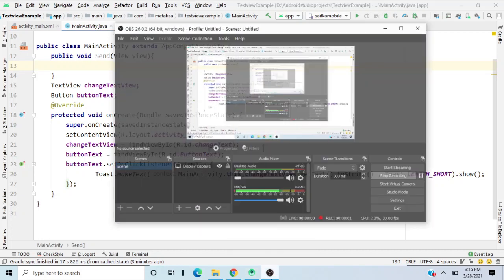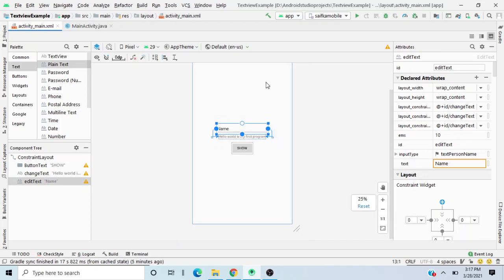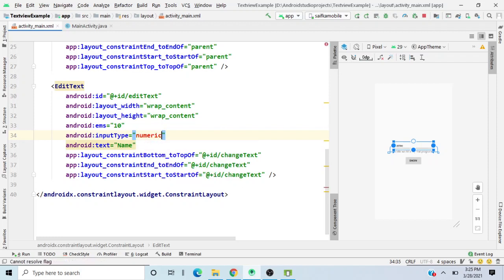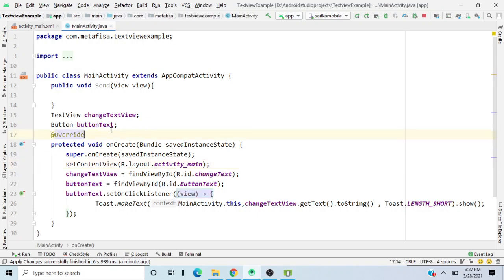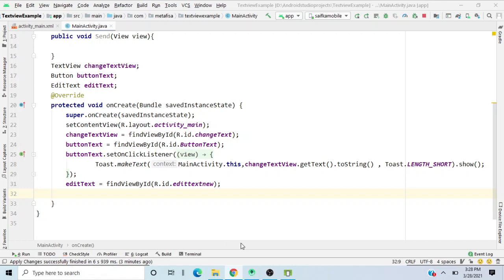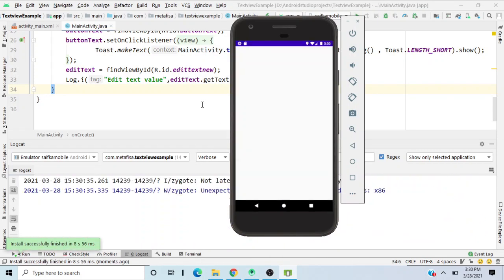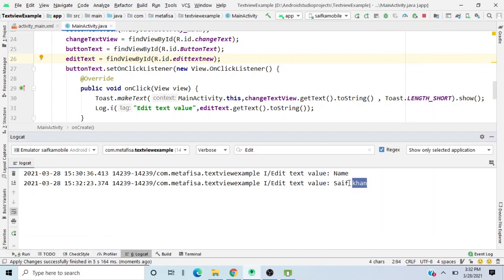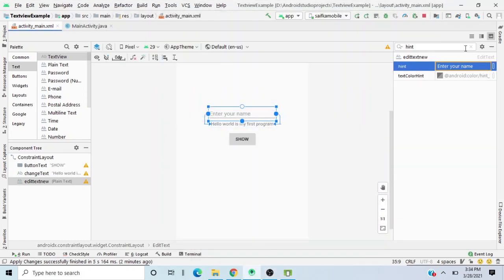Edit text in Android Studio | Text fields in android studio | Java